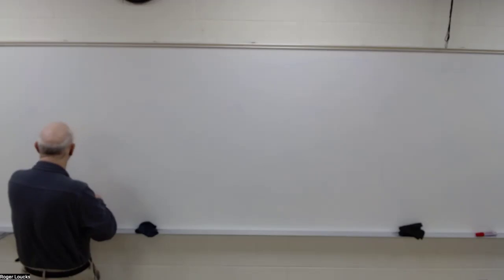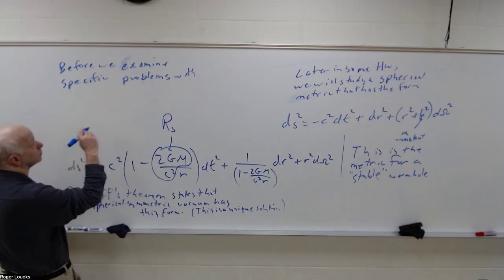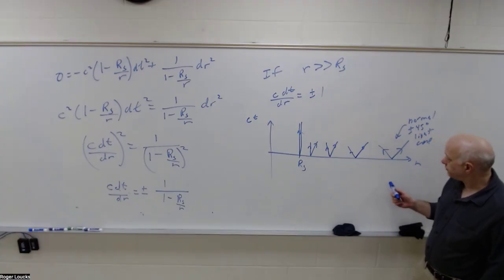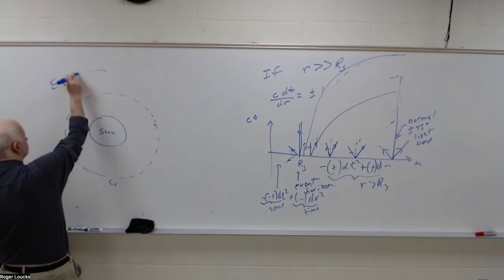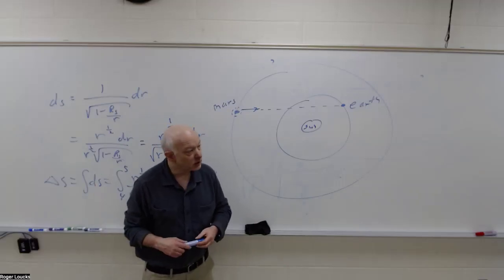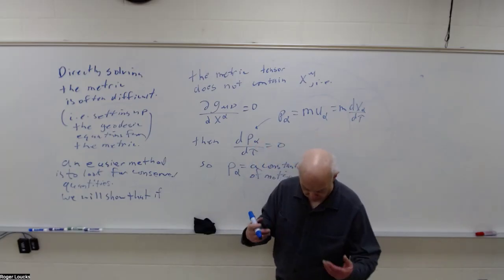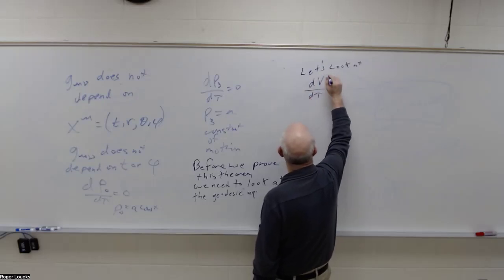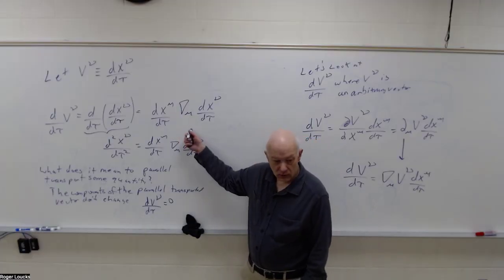GR Mon Mar 23 Examples S26